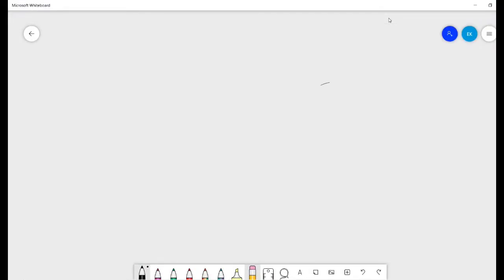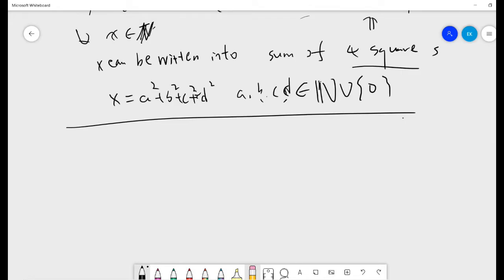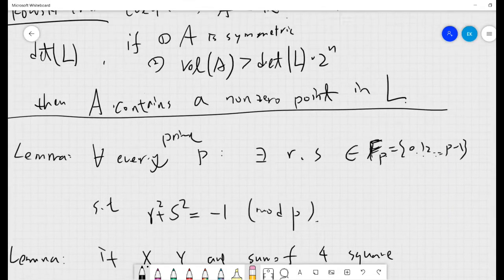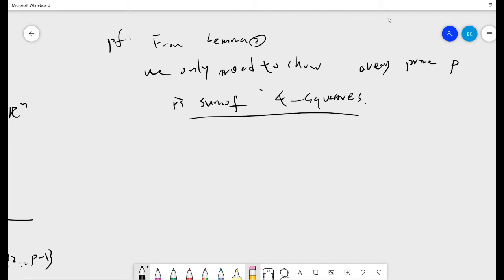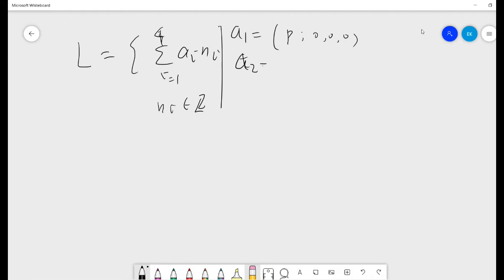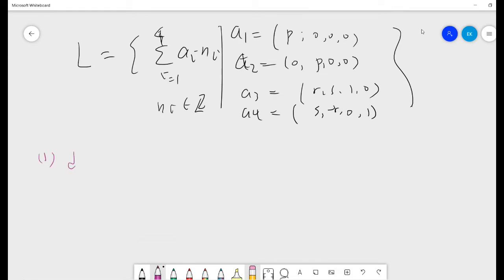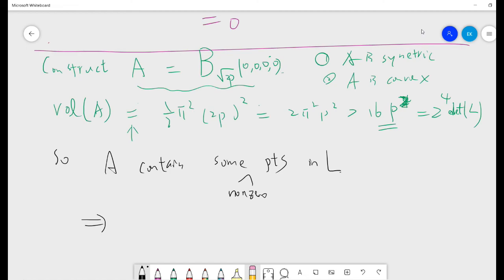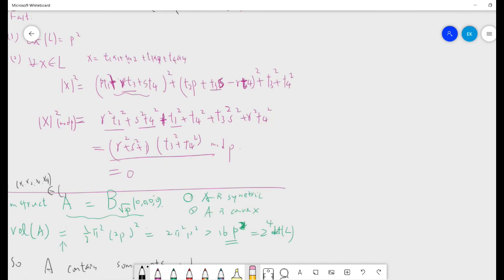Prove Lagrange's four-square theorem via Minkowski Theorem